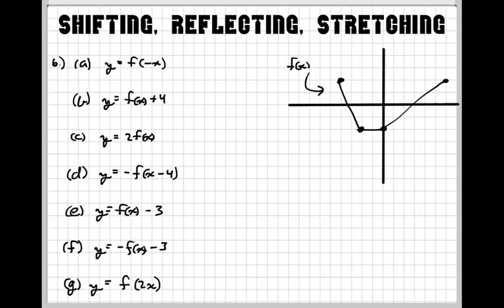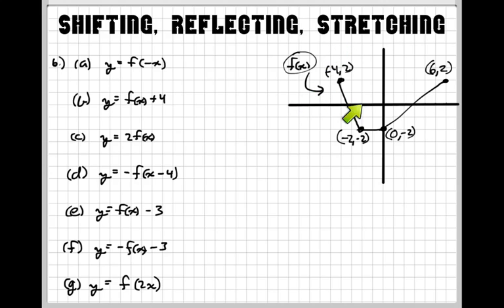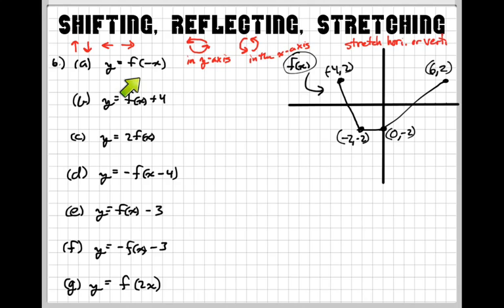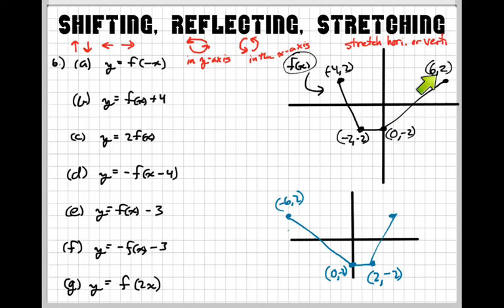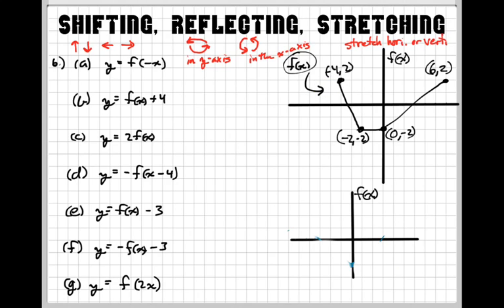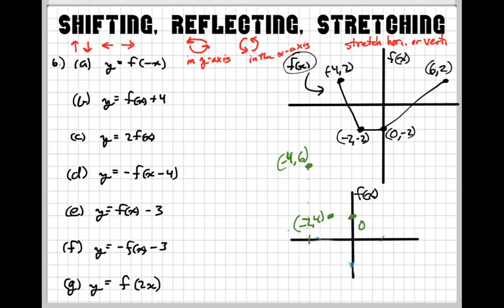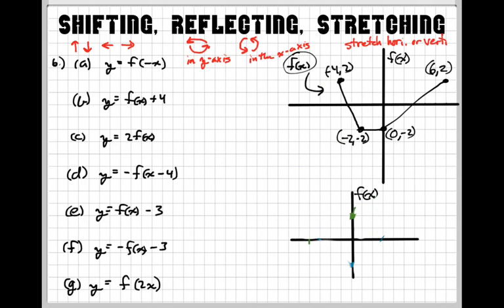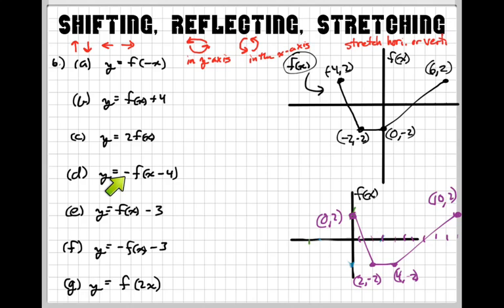Translating a graph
How do you transform and translate a graph?